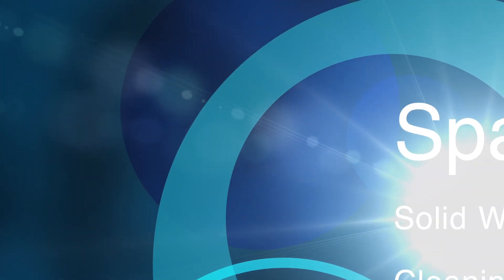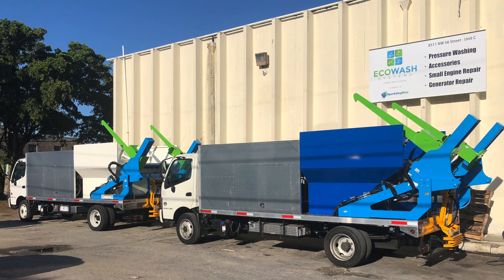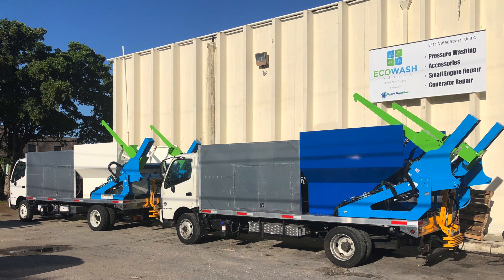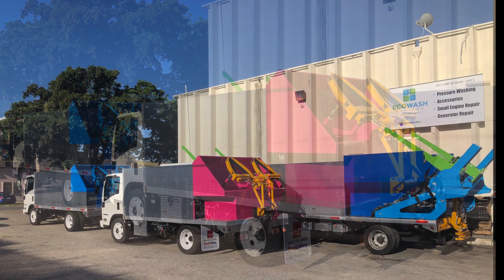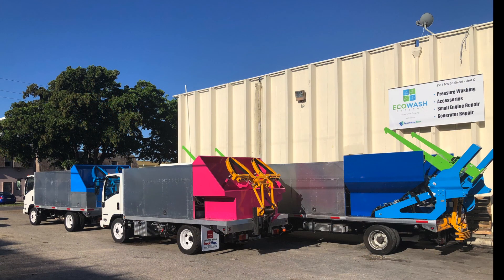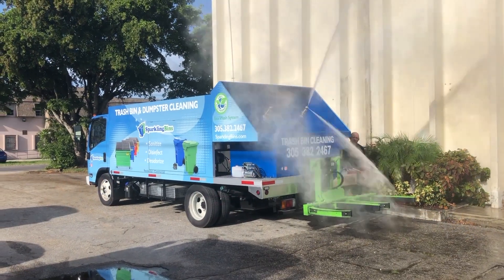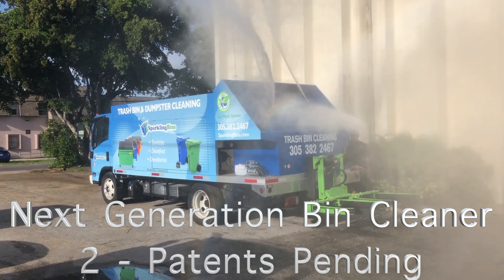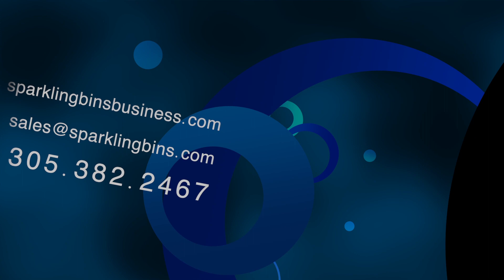Dumpster Cleaning Trucks || Trash Can Cleaning Trucks || Sparkling Bins Buisiness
Hello!! Once Again Viewers.

We are super excited , as 4 of our trucks are going out next week to our 2 clients who have purchased trucks from us before as well. 2 trucks are going to Florida and Tennessee. and the other 2 are going to Austin and that is the SB4 Residential Truck.

We are so excited to serve to our clients and soon we shall be starting the training with our clients too. We have been serving to our clients from a long time time now and hold a decent experience in this Industry.
Do watch complete video for detailed Information.

Did you watch our next generation Truck video Yet??? Click on the link below and do watch it. 2 Patents are only pending for our latest truck.